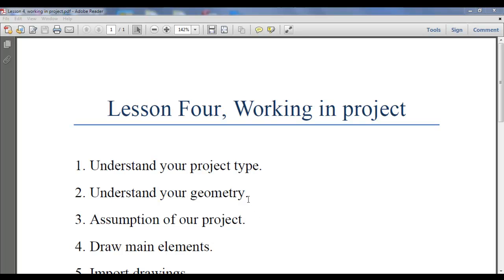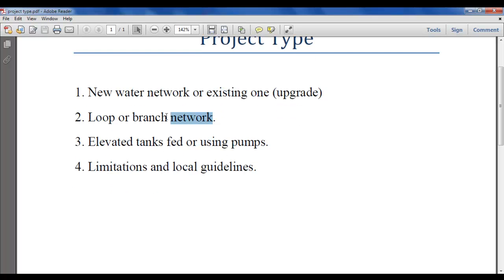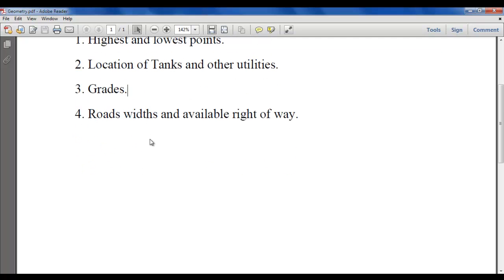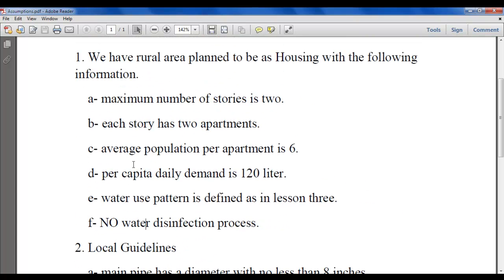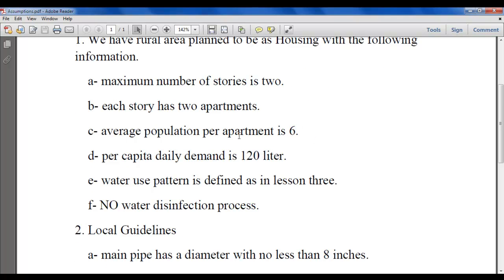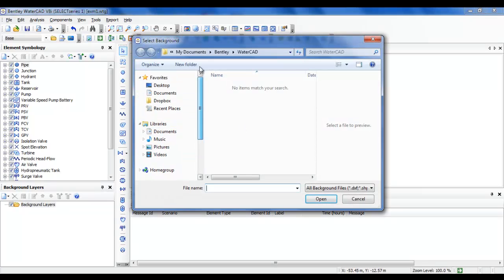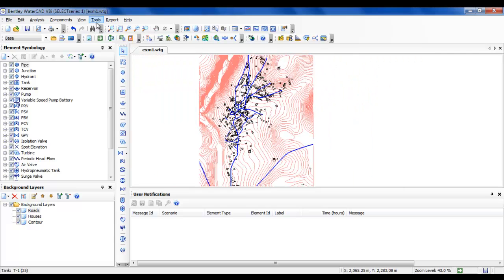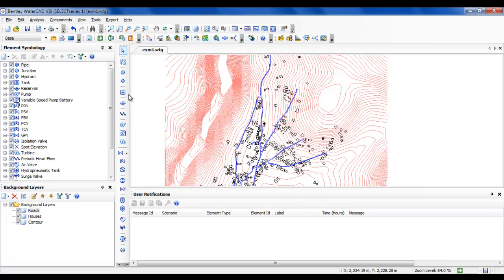WaterCAD v8i Lesson Four, Working in project (part1)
Lesson Four, Working in project
Project Files
.Understand your project type.
.Understand your geometry.
. Assumption of our project.
. Draw main elements.
. Import drawings.
. Assign data and information.
. Checks and optimizations.
. Validate and run.